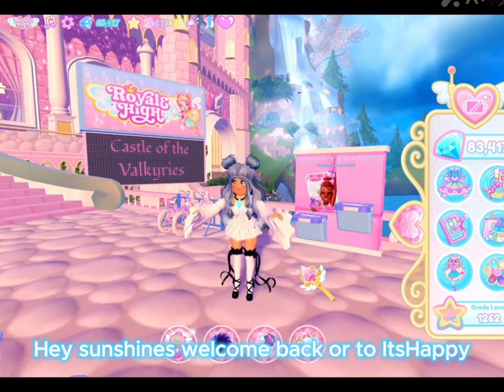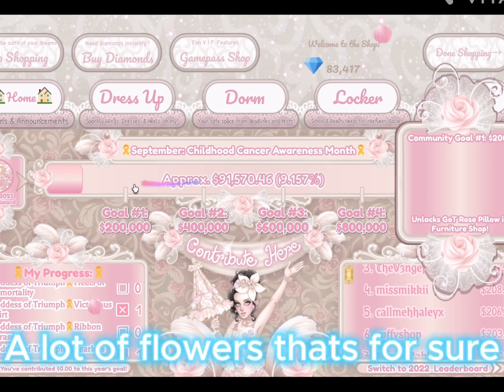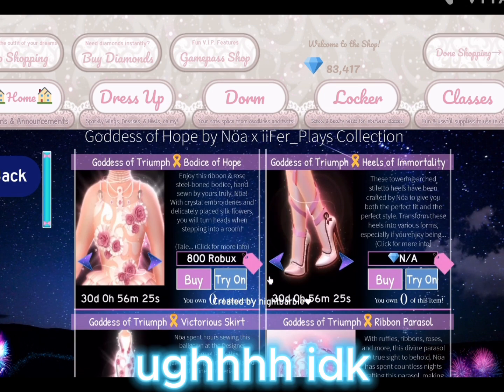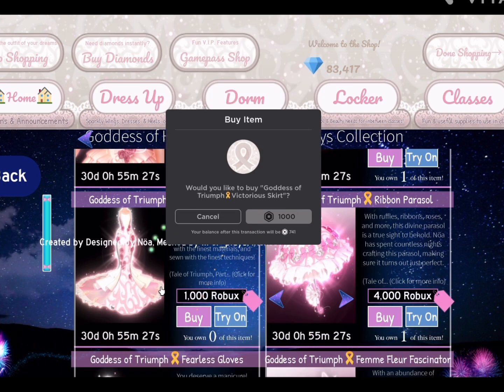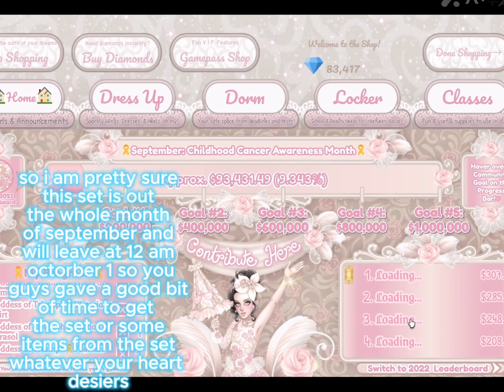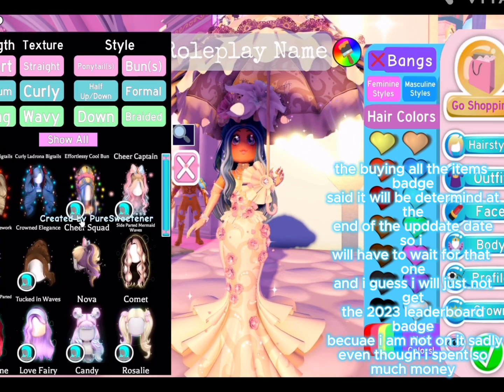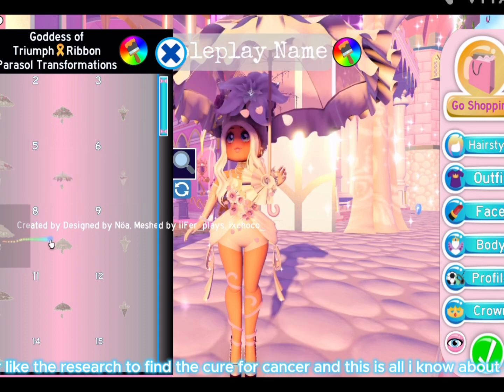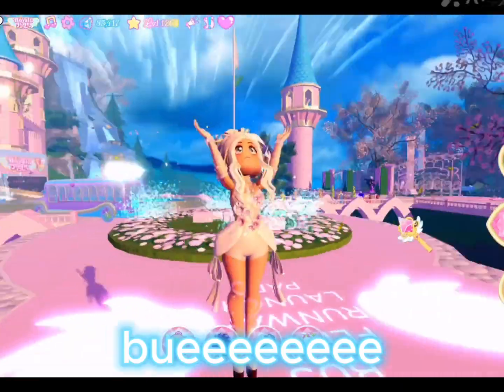The Goddess of Triumph set is back!!!